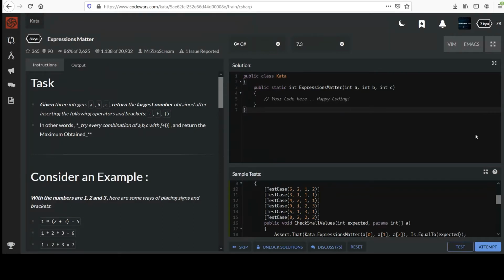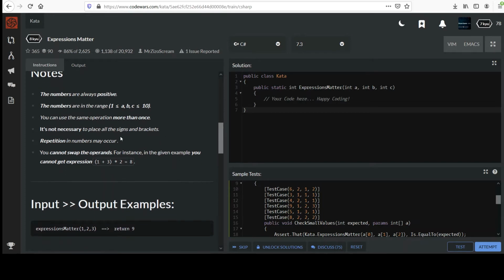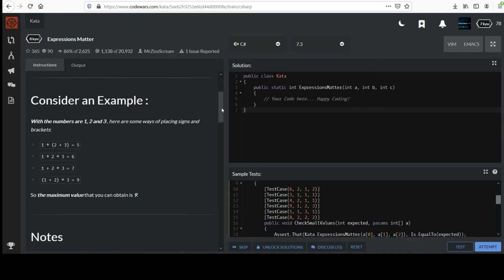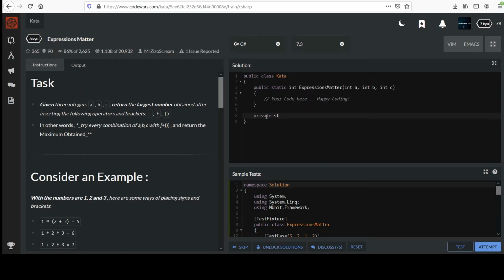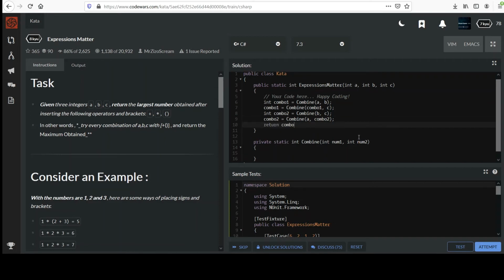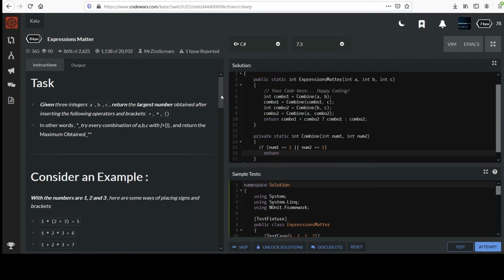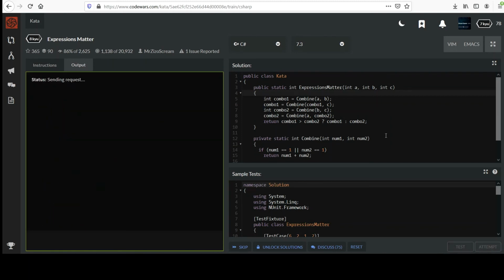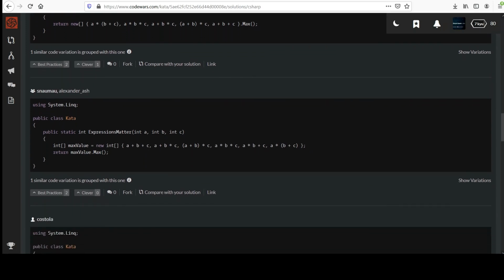Code Wars C# Coding Challenge 8 kyu: Expressions Matter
In this challenge viewers are provided three integers. They must combine them, preserving their order and using a limited set of operators to obtain the maximum possible value.